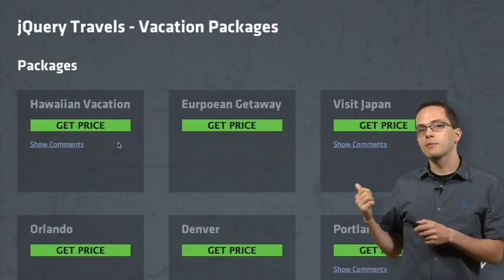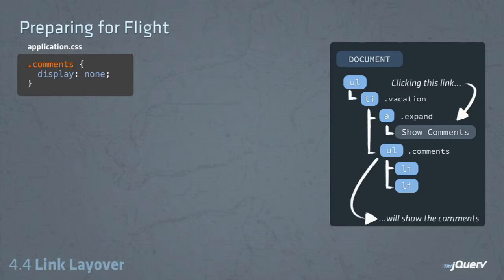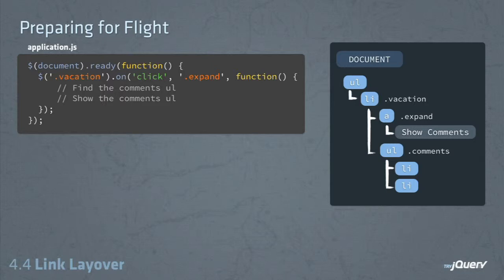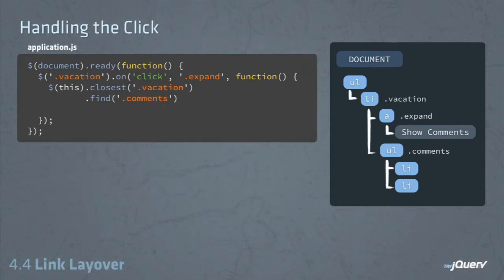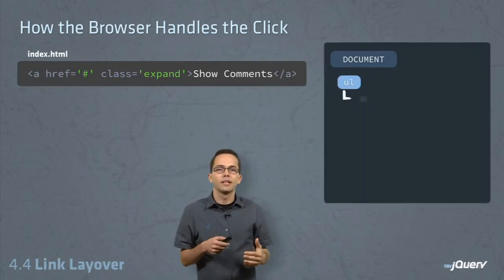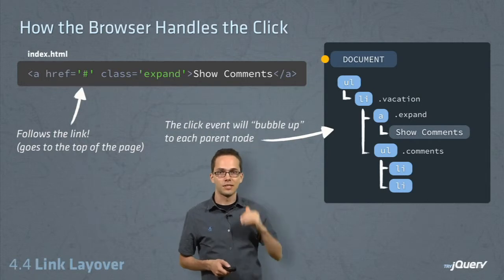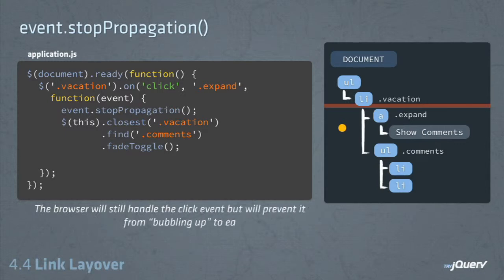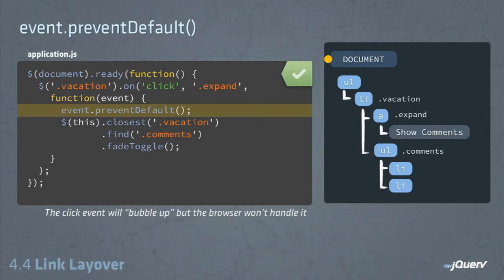12 Link Layover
12 Link Layover (from codeschool_try_jquery)